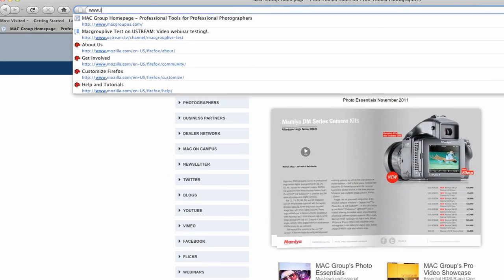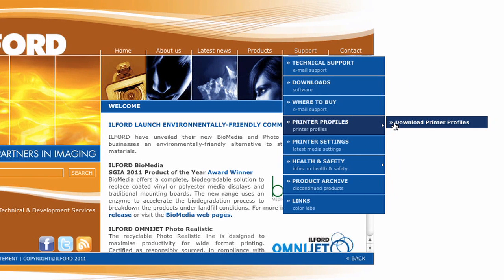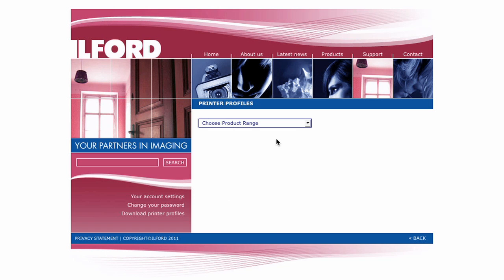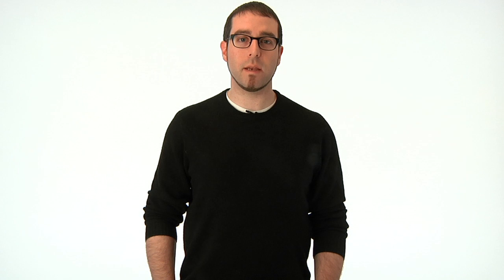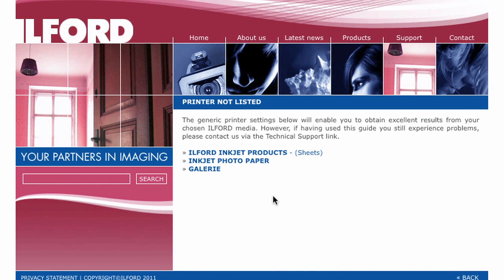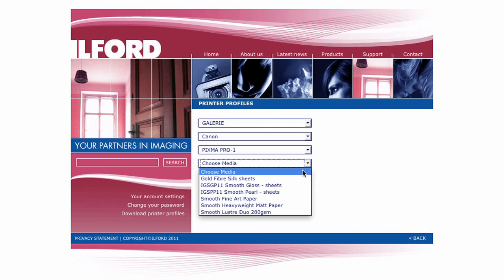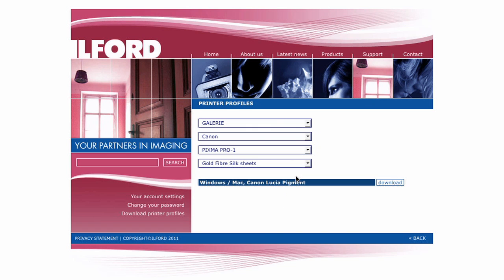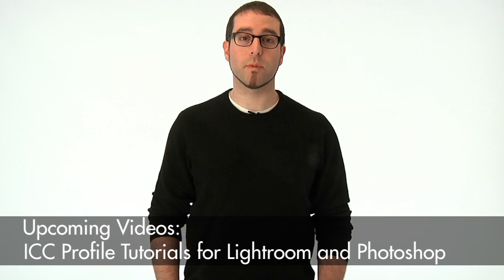ILFORD ICC Profile Tutorial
Joshua Fisher walks you through downloading and using Manufacturer ICC Profiles for your printer.